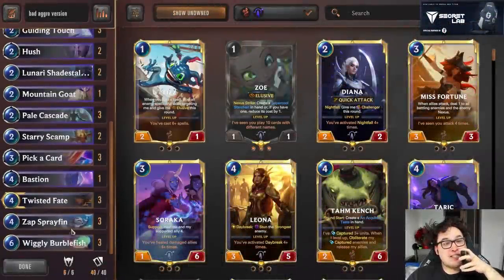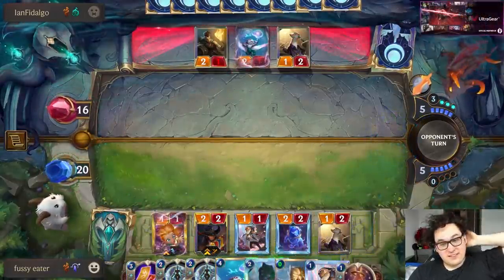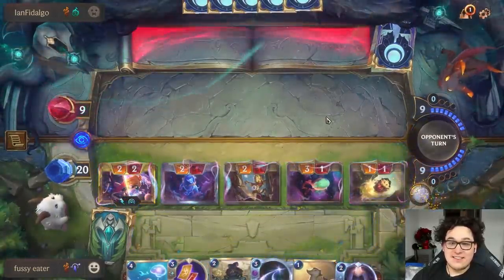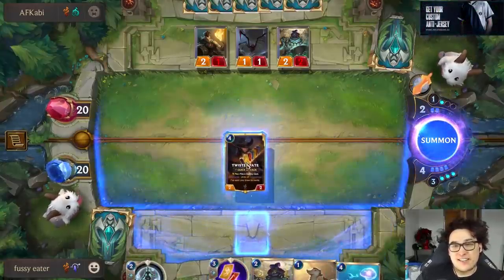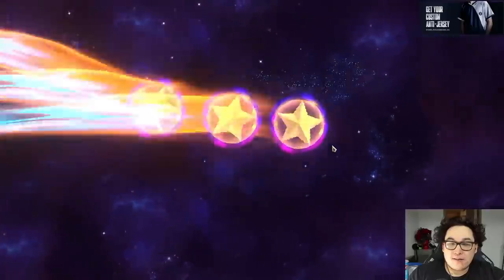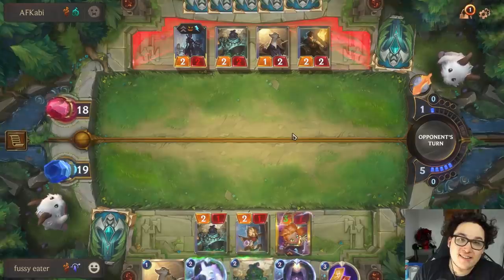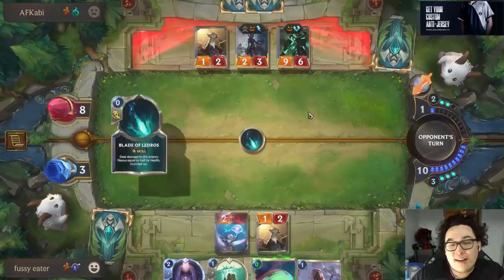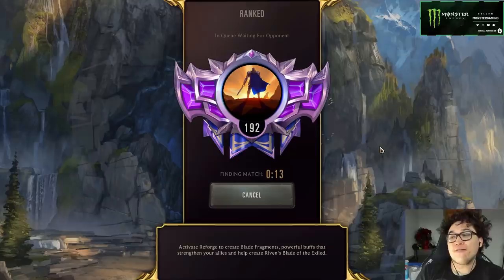Targon Burblefish | Zoe TF Deck | Legends of Runeterra Deck (LoR)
Trying to take over Go Hard decks with cute Burblefish in a Zoe TF deck.

Join my YouTube membership program by clicking the join button below my video